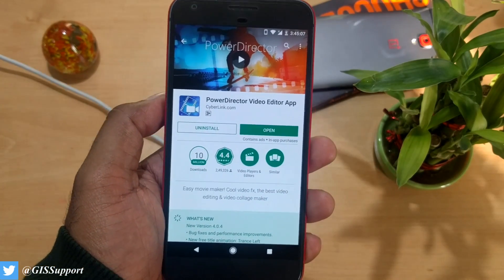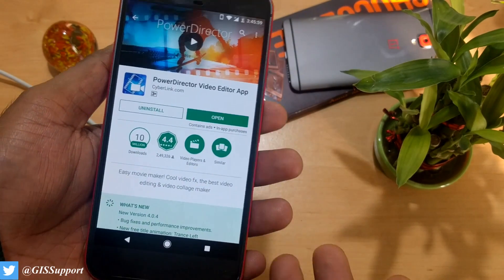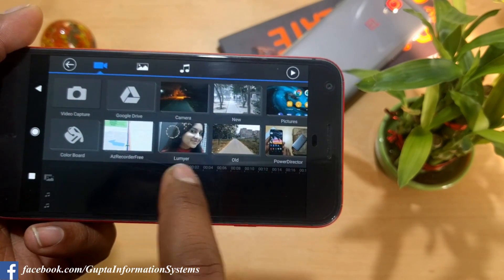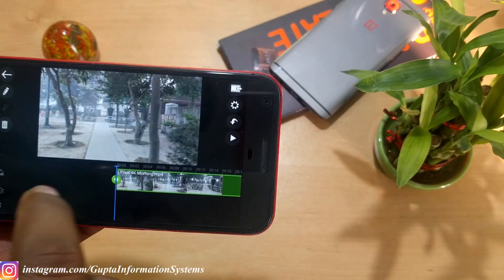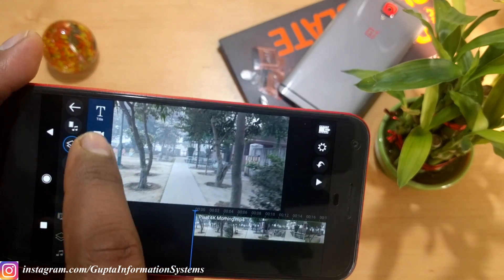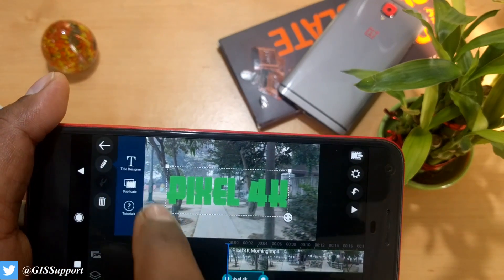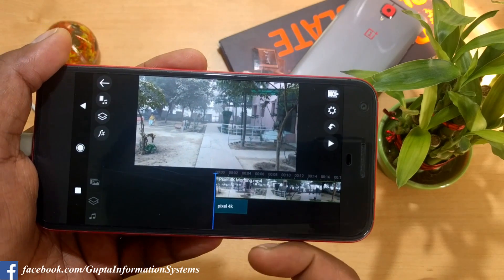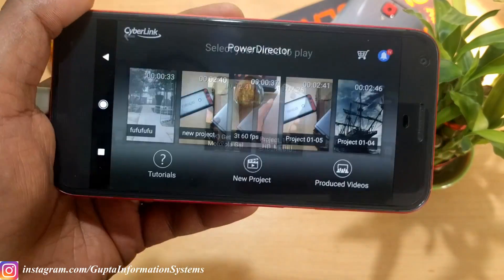PowerDirector Video Editor App Review (USD $5, Best 4k video editor on android smartphone)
PowerDirector is the best video editor app, with powerful timeline video editing, free video effects, a photo video editor, slow motion & more – including voice over & action movie effects to produce & share great videos on YouTube or Vine! And now you can produce 4K movies!

*** MENTIONED VIDEO ***
How to Download Paid Apps and Games for Free from Google Play Store (Google Play Store Refund Hack)